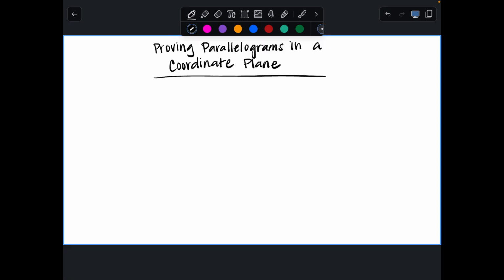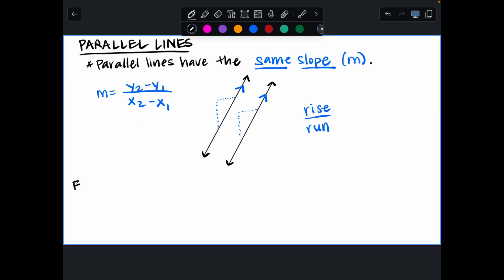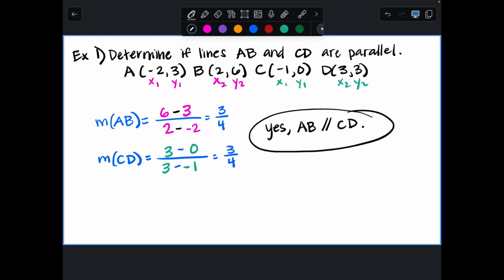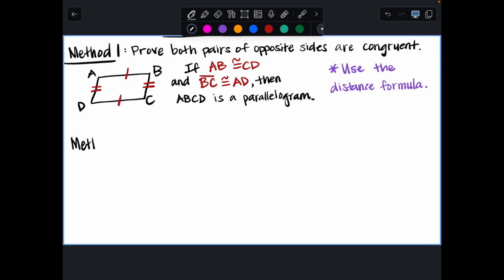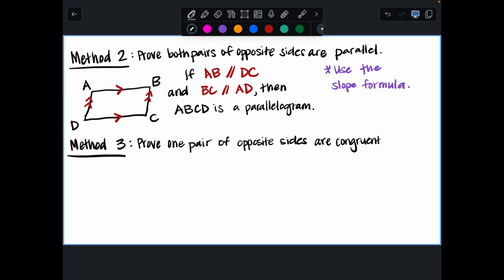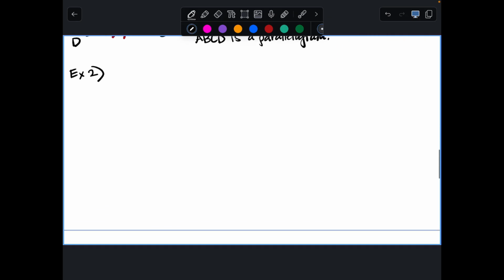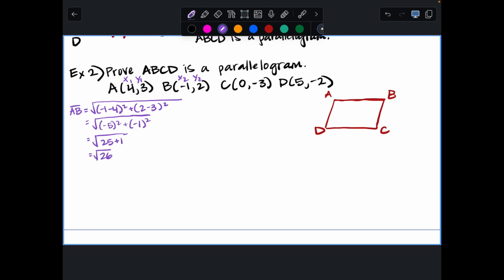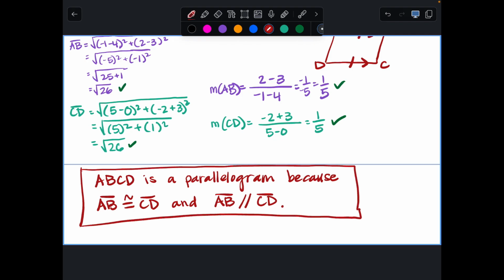Proving parallelograms in a coordinate plane